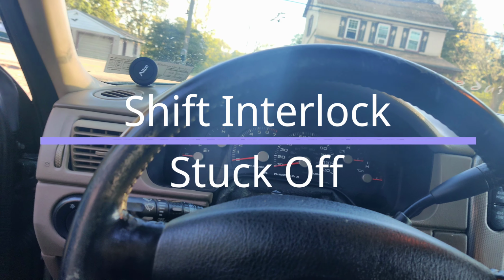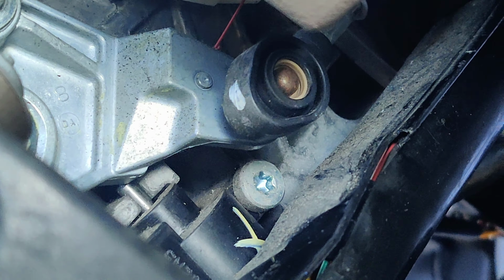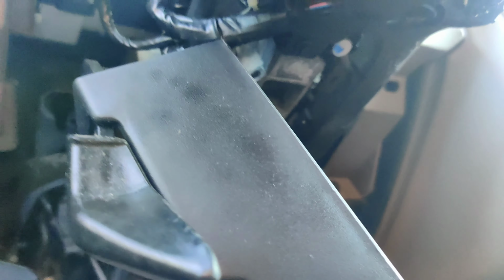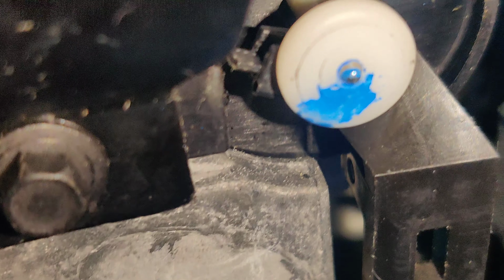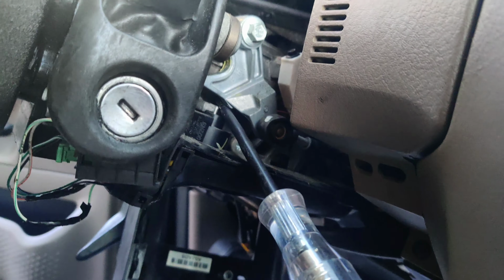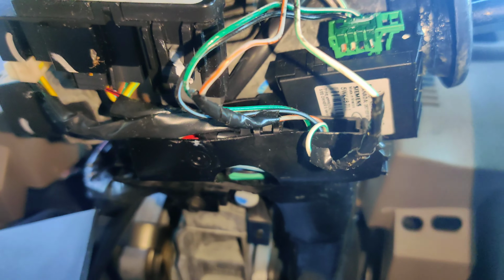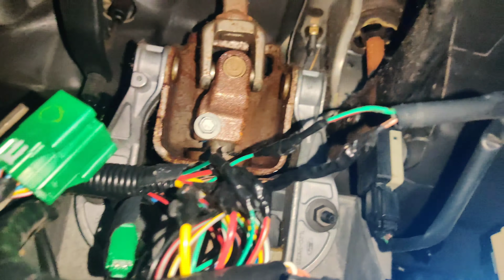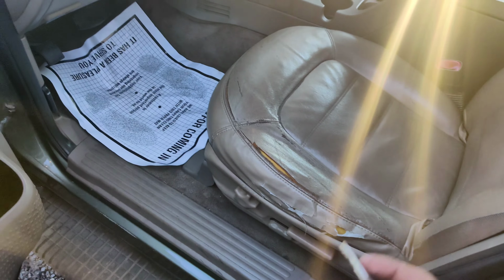2003 Ford Explorer 4.0l SOHC 4x4 Shift Interlock Not Working!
I got called out to look at a 2003 Ford Explorer 4.0l SOHC 4x4 with the complaint of the shift interlock not working. You can just pull the shifter into gear and this is not safe. Let's see if we can fix it!